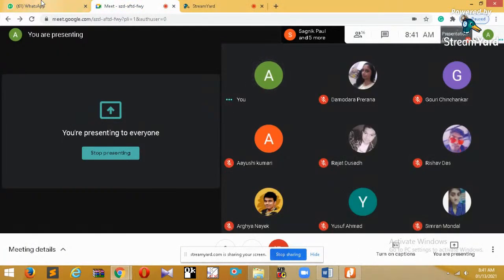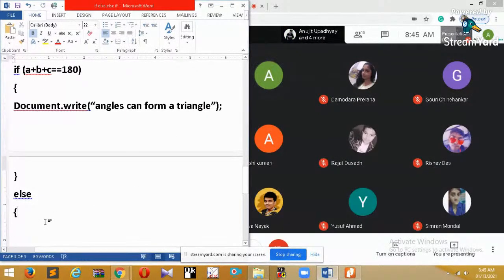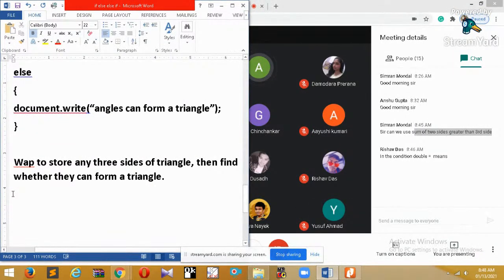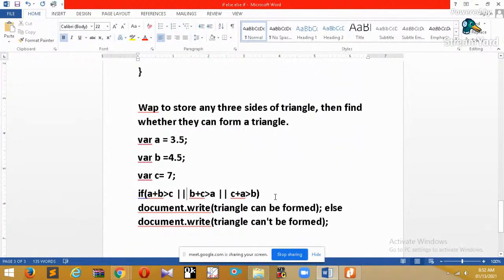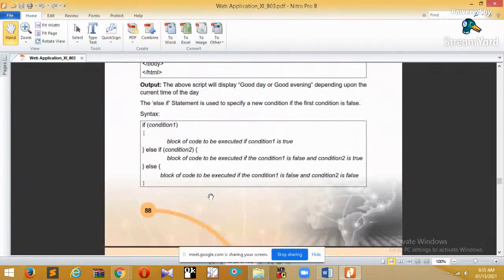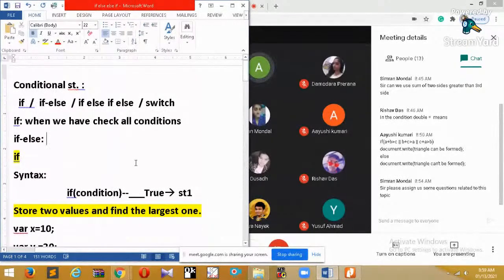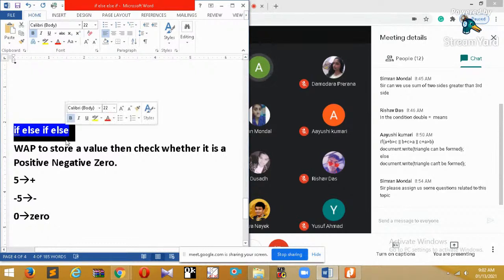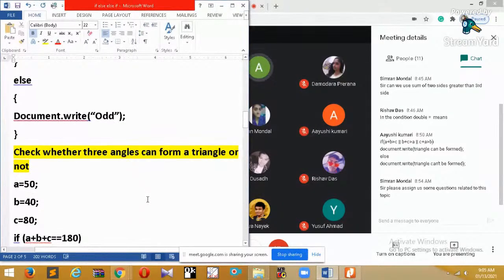XI WEB APP : CONDITIONAL ST IF ELSE